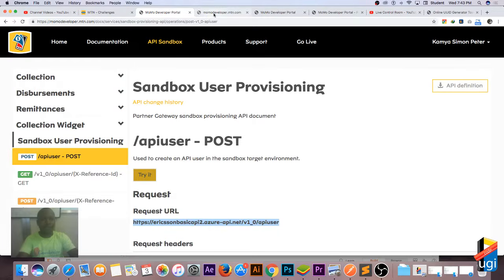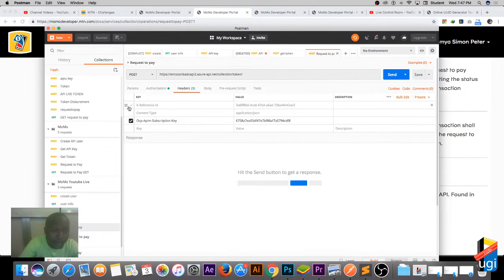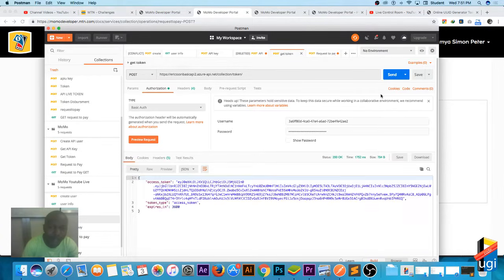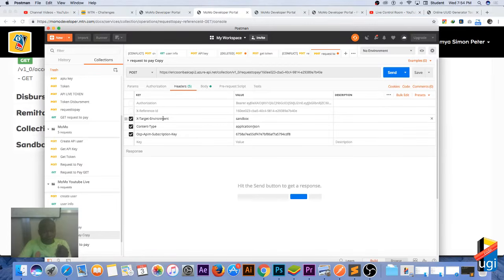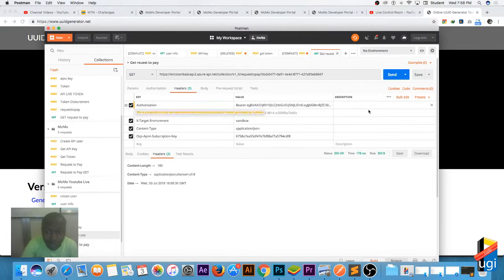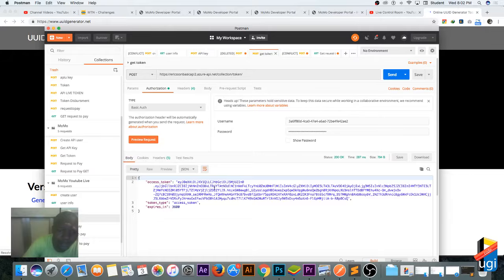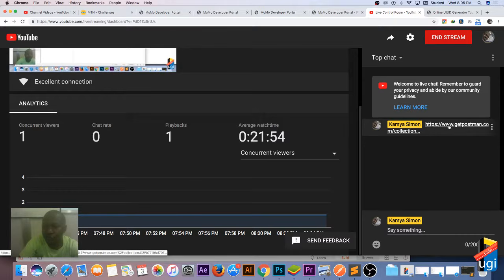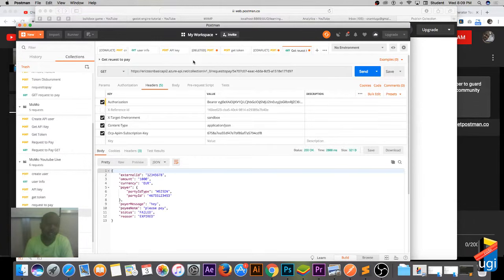MTN API Integration part 5_Postman_creating a token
we are creating a request to pay to the mtn sandbox using postman